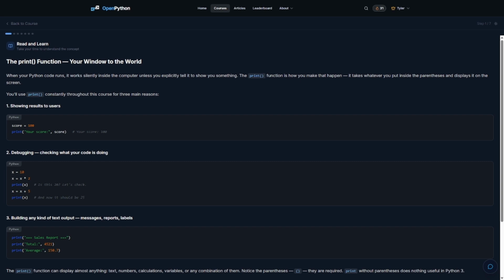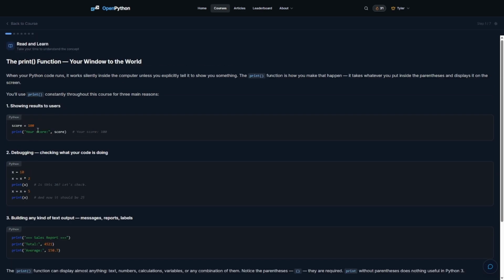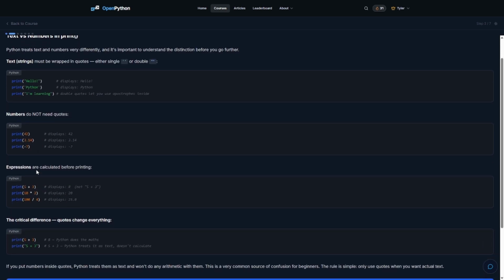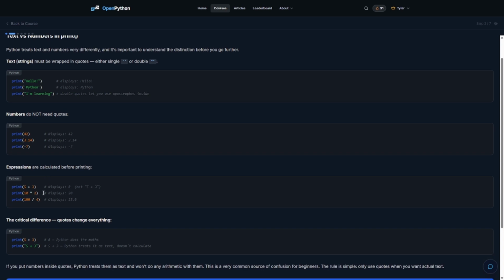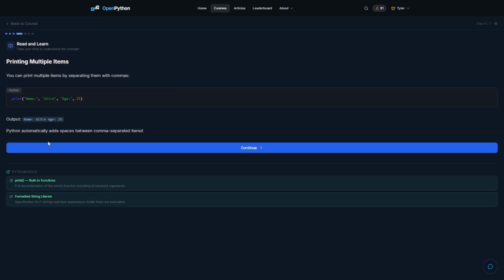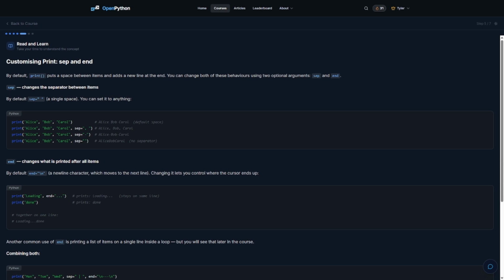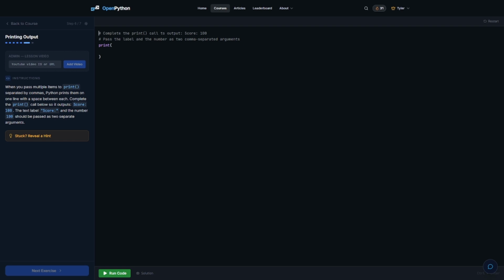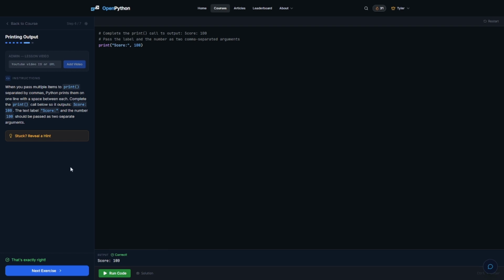Learn Python: Printing Output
In this lesson, you'll learn how to display information using Python's print() function. We'll explore the difference between text and numbers, how Python handles output, and how to print multiple values at once.

You'll also learn how to customise your output using features like sep and end, helping you create cleaner and more readable programs. Through practical exercises, you'll gain confidence displaying information and understanding exactly what your code is doing.

Join thousands of learners building real Python skills through hands-on practice.